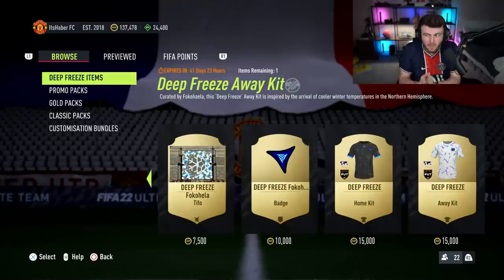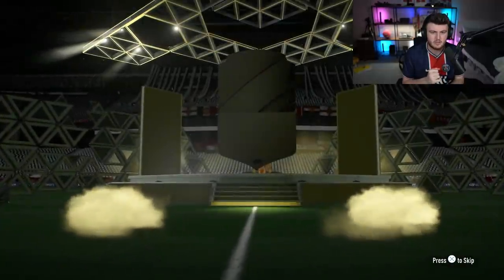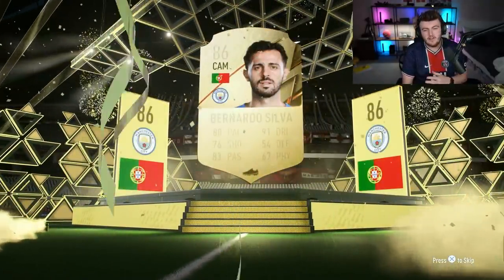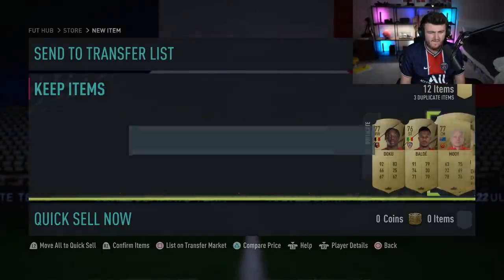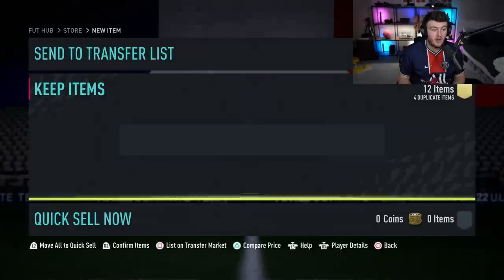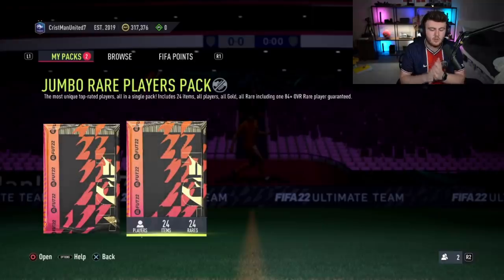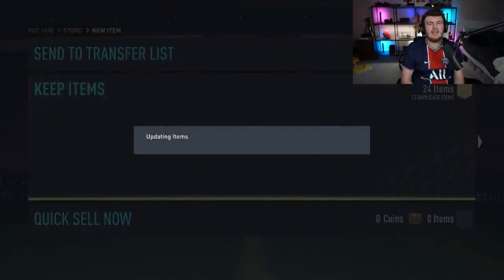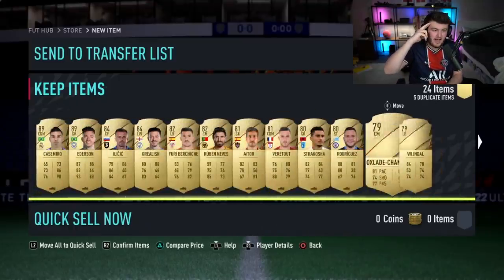THIS IS WHAT I GOT IN 12,000 FIFA POINTS FOR THE ADIDAS NUMBERS UP PROMO! FIFA22 ULTIMATE TEAM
Fifa 22, Ultimate team, Adidas, Numbers Up, Pack Opening, New Promo, Insane pack opening, Packs, Upgrade, SBC